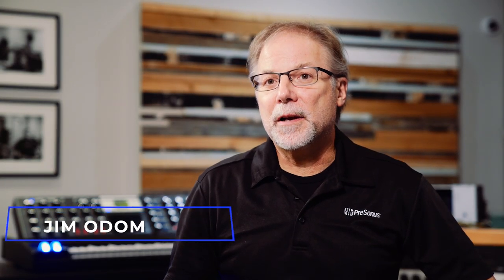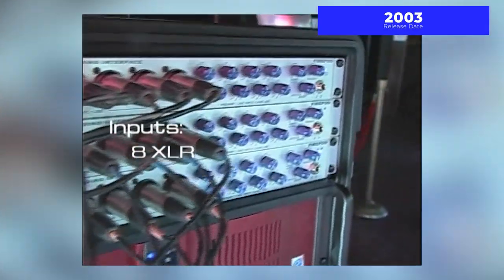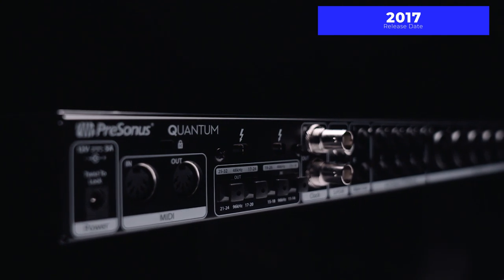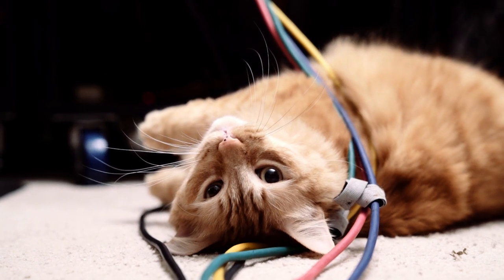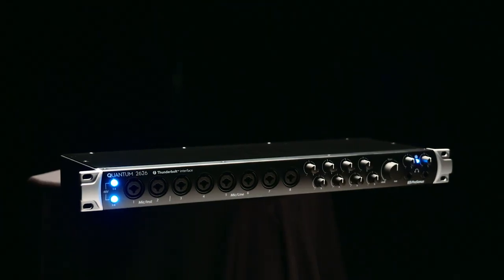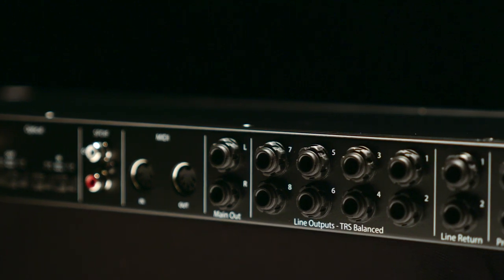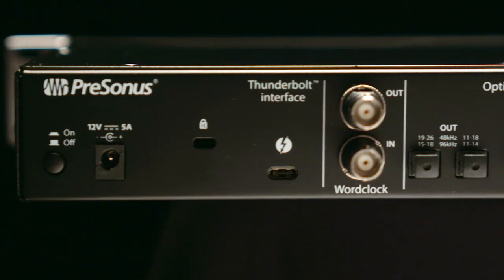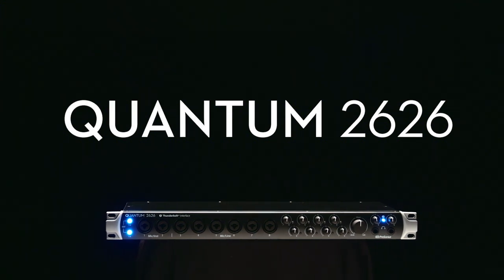PreSonus—Introducing the Quantum 2626 Audio Interface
In the tradition of the FireStudio Project and FirePod: Eight XLR inputs on the front, with Thunderbolt 3 Quantum speed.